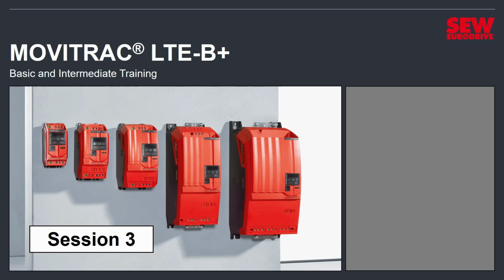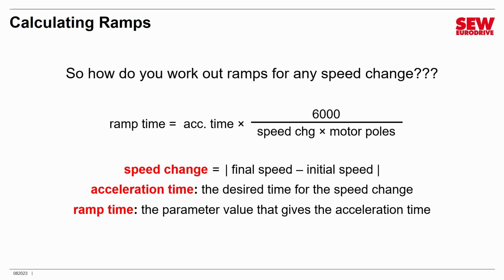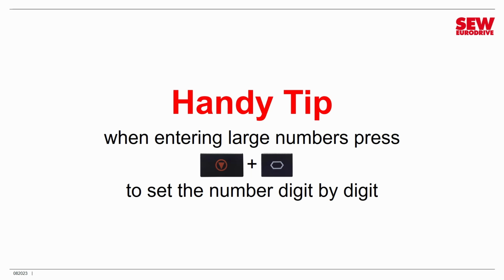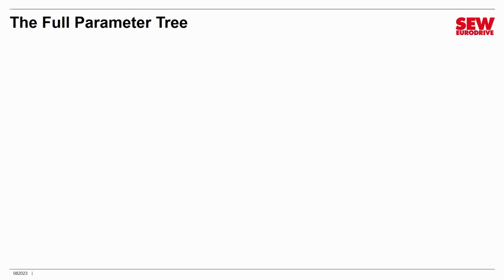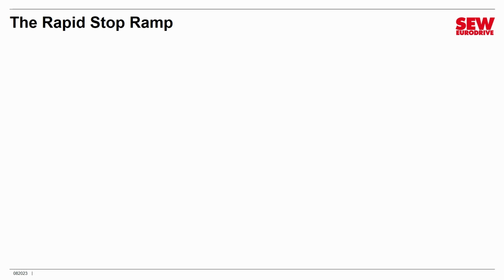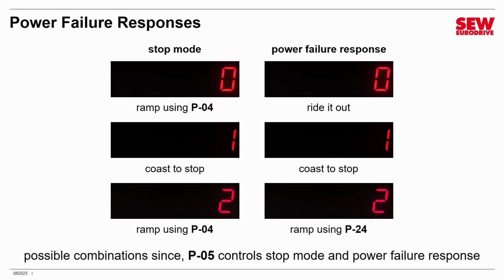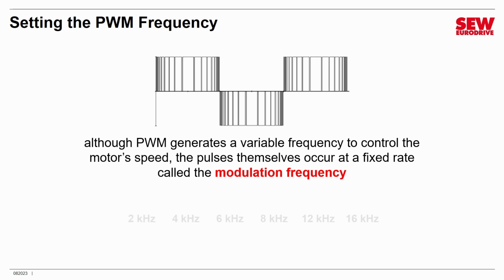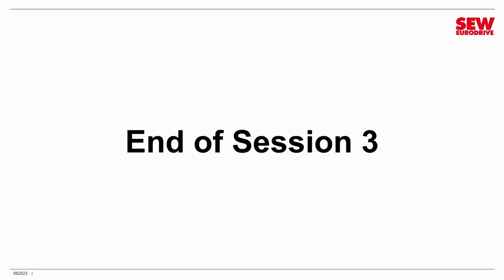MOVITRAC® LTE-B+ Training – Session 3 – Setup #2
Sometimes, you need to go beyond the basics. We’ll explore how to control the MOVITRAC® LTE-B+’s acceleration and deceleration behavior with ramps. Then, we’ll unlock the extended parameter set and see the different ways that your VFD can come to a stop. Finally, you’ll explore LVFC mode, which can really make your motor perform at its best.

Video Chapters:
00:00 Introduction
00:53 Understanding ramps
08:54 Hands-On (Ramps)
15:18 Accessing the extended parameters
17:27 Understanding VFD stop modes
26:35 LVFC motor control mode
30:10 Adjusting the PWM frequency
32:57 Hands-On (LVFC mode and PWM)